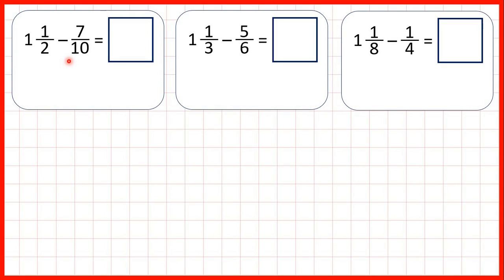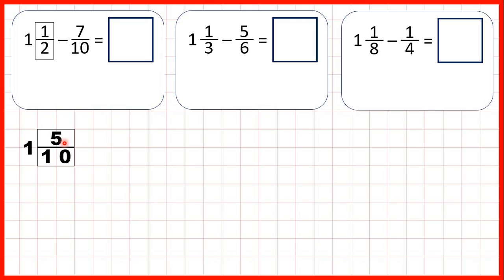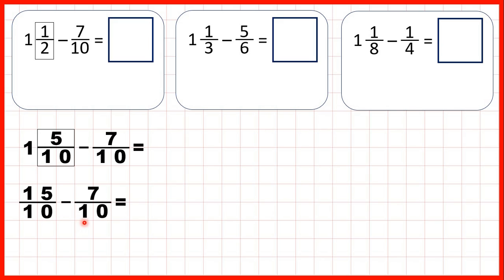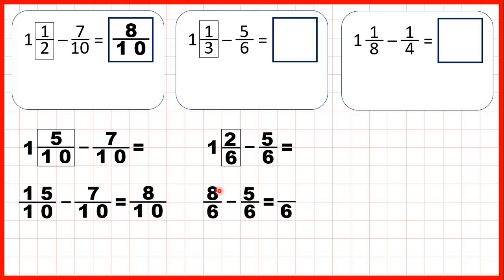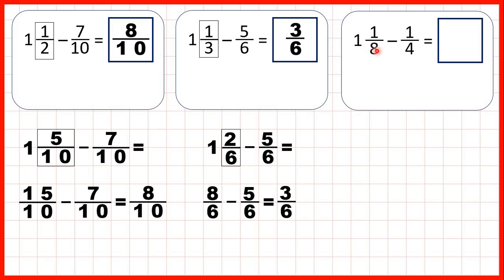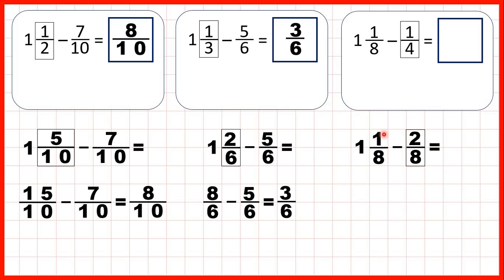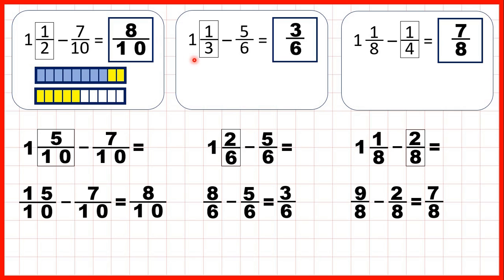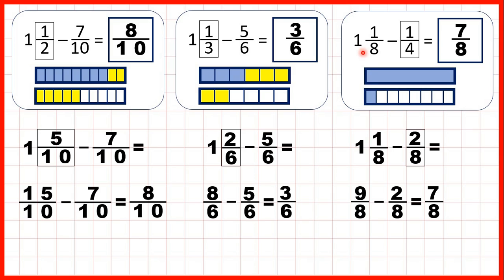Subtract a fraction from a mixed number (with 1 whole) with denominators as common multiples